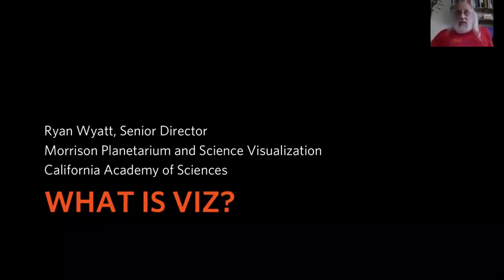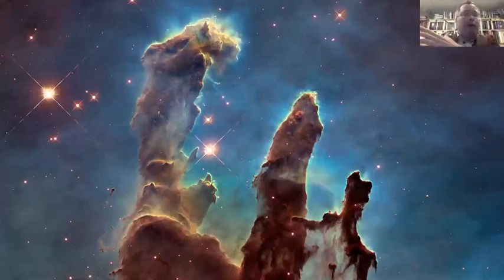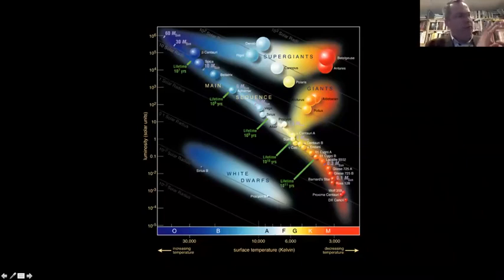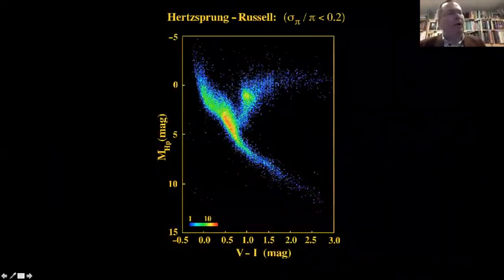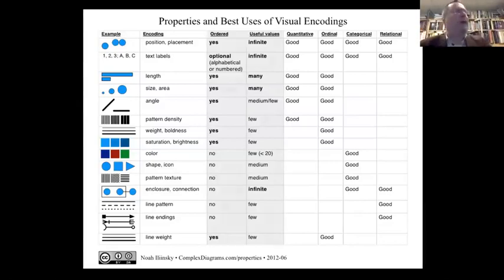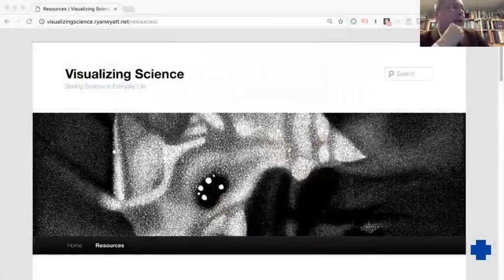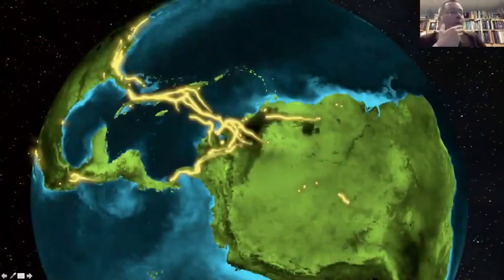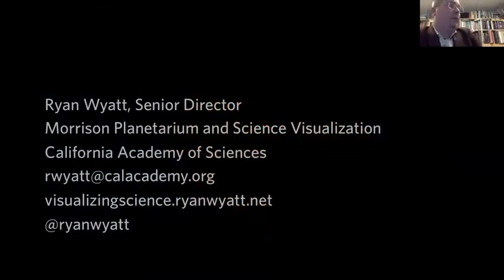20180330a RyanWyatt: What Is Viz?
Pacific Planetarium Seminar Zoom videoconference, Friday March 30 at 3:30 pm PDT, featuring Ryan Wyatt from the California Academy of Sciences.  ...similar to a presentation he gave at the October Pleiades conference in St Louis.  Abstract: The term “science visualization” gets bandied about quite a bit, and in the new “Data to Dome” era, we need to give thought to how we represent data visually in planetariums. This talk reviews some basics of visualization and advocates careful consideration of the visual language in which we present content to our audiences. In particular, how do we avoid confusing and confounding our audiences by assuming the visual vernacular of the sciences—which may well be unfamiliar to the uninitiated? The talk recommends specific resources and visualization best practices.